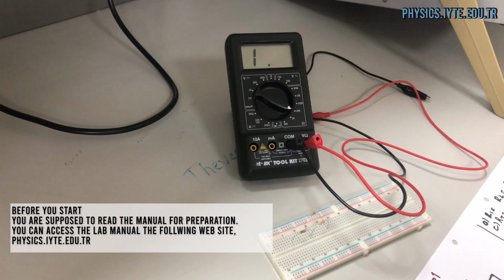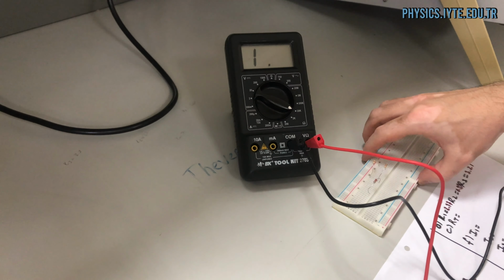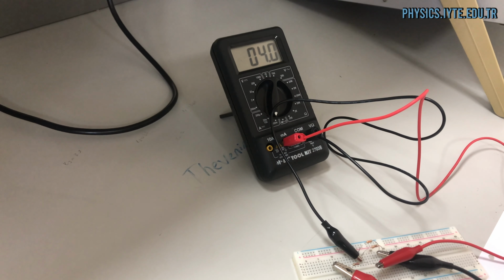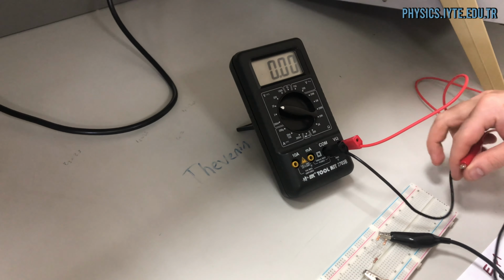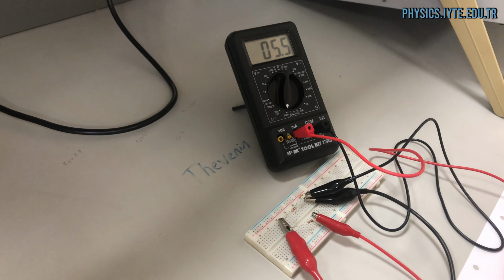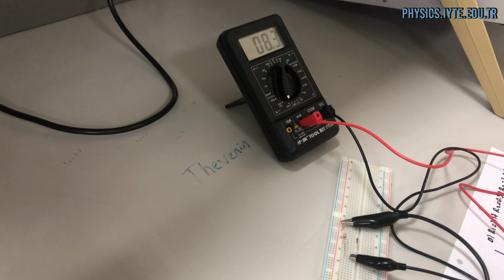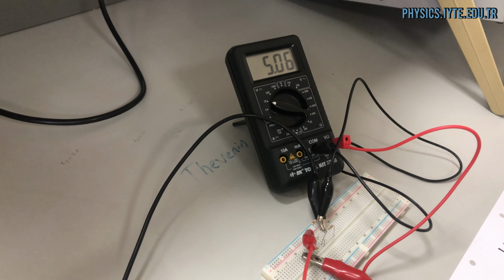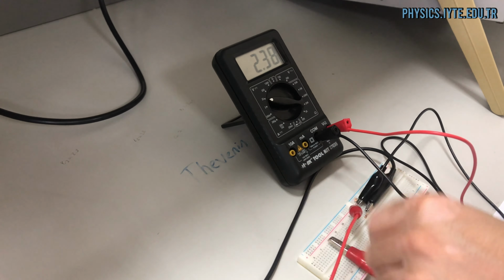Phys320-Exp 1 - SERIES-PARALLEL DC CIRCUITS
Assistants:
Koray Kaymazlar

Record:
Koray Kaymazlar

Edit:
Yusuf Karlı